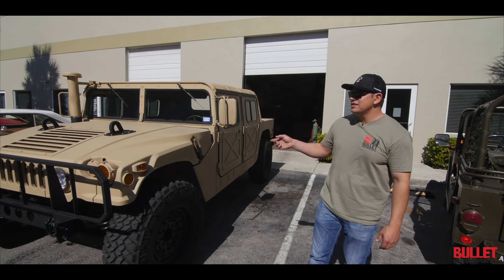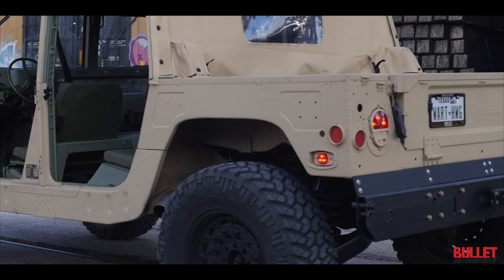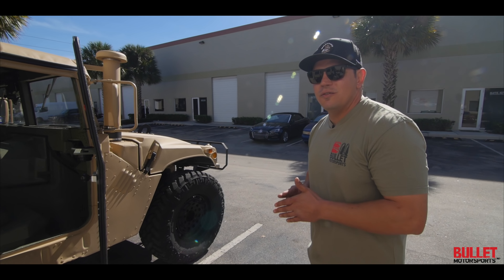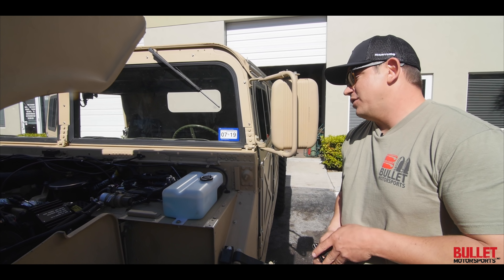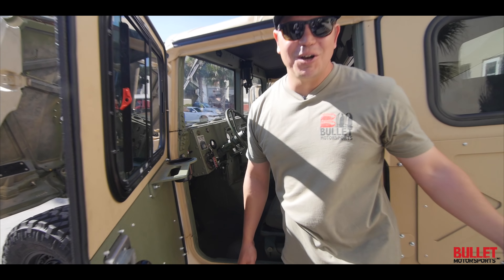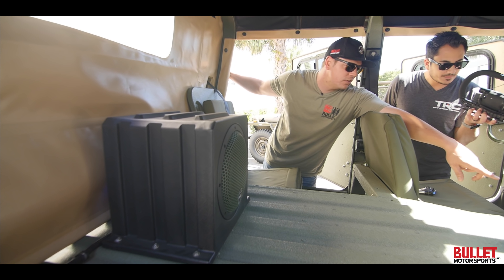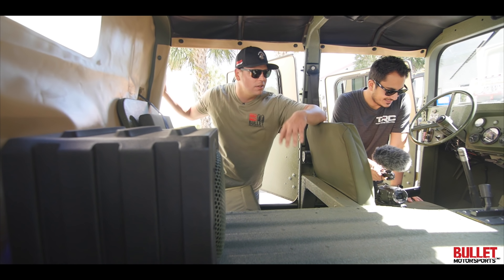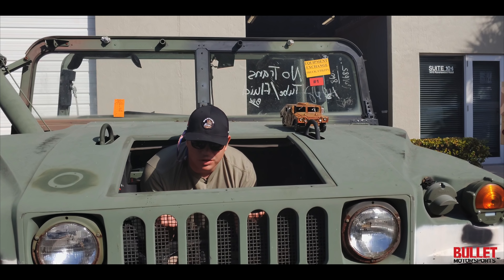"WARTHOG" Turbo-Swap 6.5L Humvee By Bullet Motorsports [4k] | REVIEW SERIES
We started off with a Dilapidated 1986 AM General Humvee and converted it to what you see in the video above. Check out the full blog post below:

HMMWV, HUMVEE and AM General are the registered trademarks of AM General, LLC. All trademarks, company names, product names, or logos are the property of their respective owners, which are in no way associated or affiliated with Bullet Motorsports, Inc. Bullet Motorsports, Inc. is not the manufacturer of any vehicle, and any “builds” described by Bullet Motorsports, Inc. consists of custom mechanical and artistic modifications and repairs to existing vehicles performed by Bullet Motorsports, Inc. which are not authorized, endorsed, sponsored, approved or affiliated with the manufacturer of said vehicle in any way.